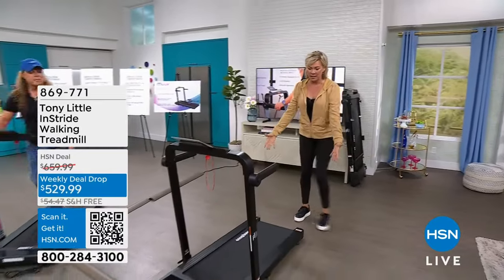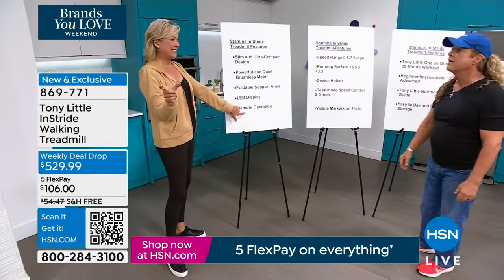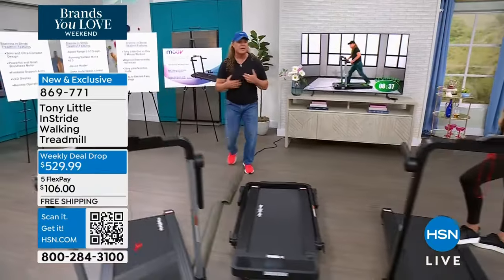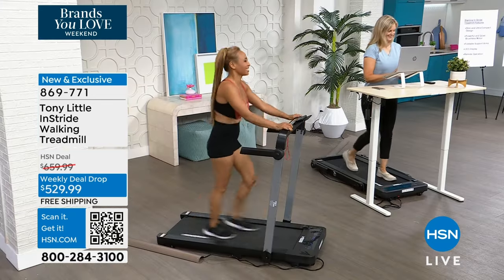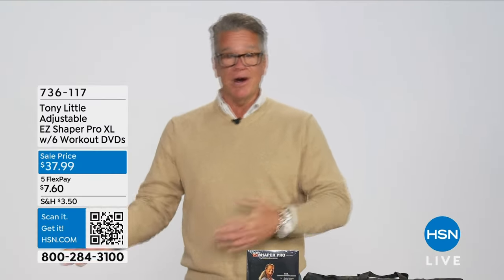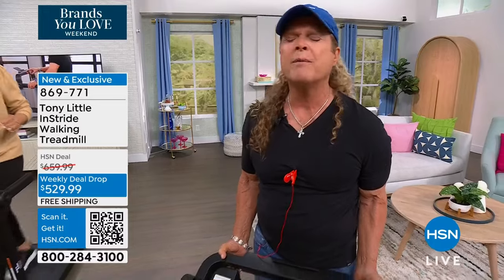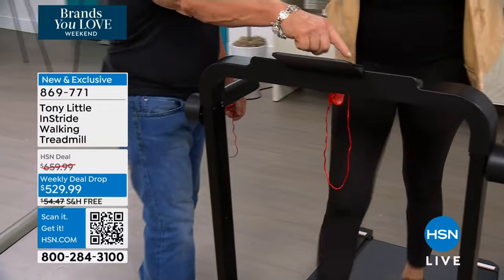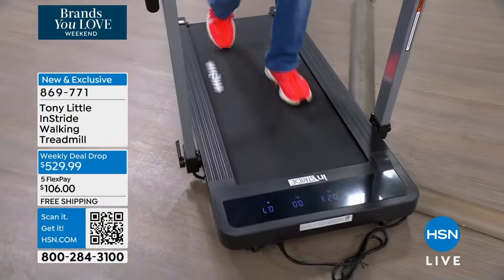HSN | Tony Little Health & Fitness 04.20.2024 - 06 PM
Ditch the gym membership and let Tony help you level-up your fitness outlook.